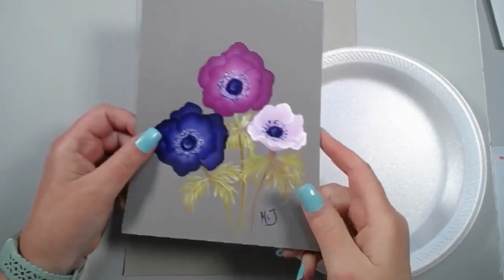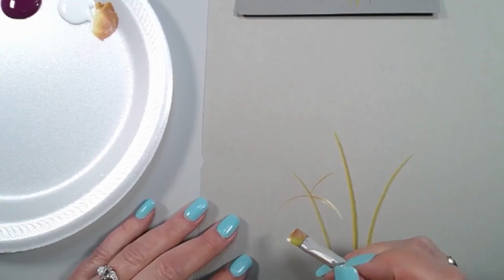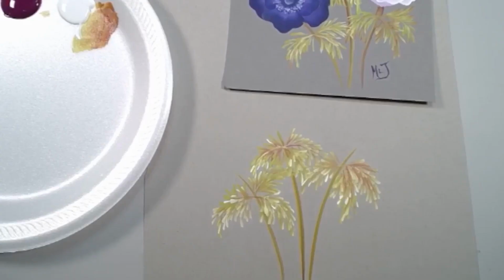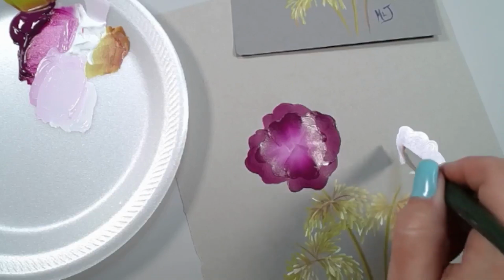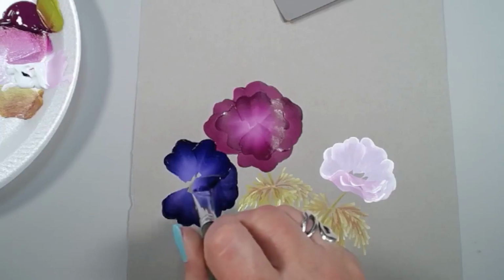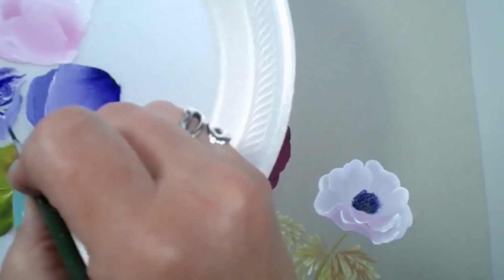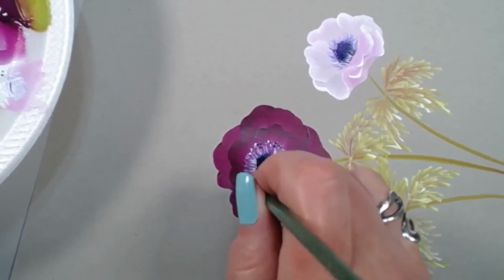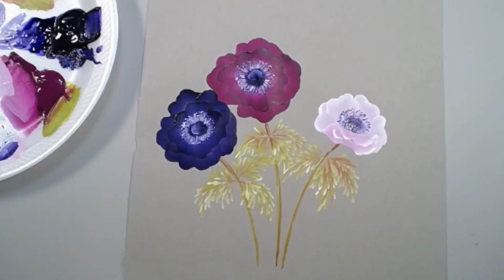Acrylic Painting with Michelle My Belle Designs - Anemones Demo | James 2025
Learn to Paint and Have Fun at the same time - LIVE demos and lessons with Shelly (Michelle) James of Michelle My Belle Designs.